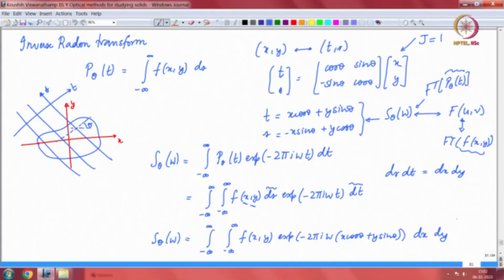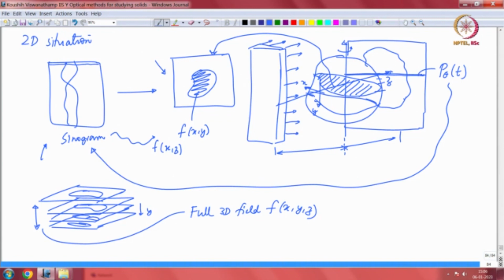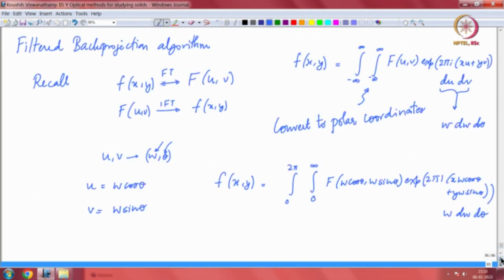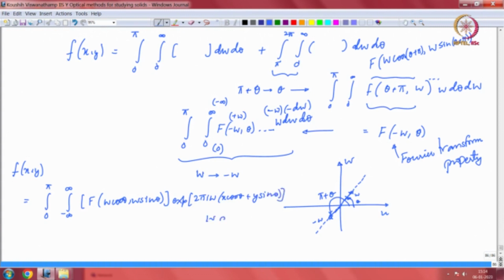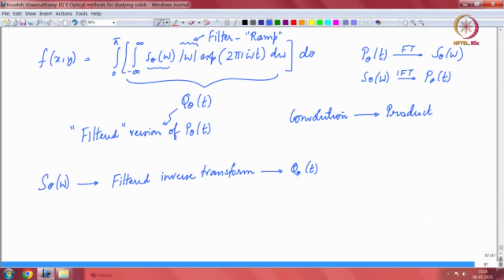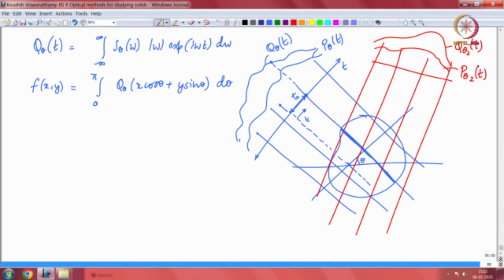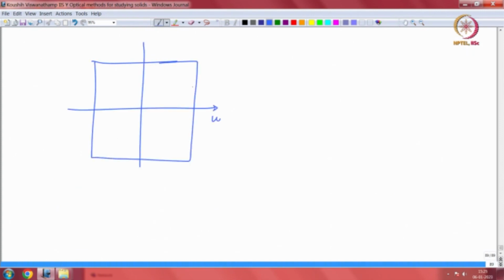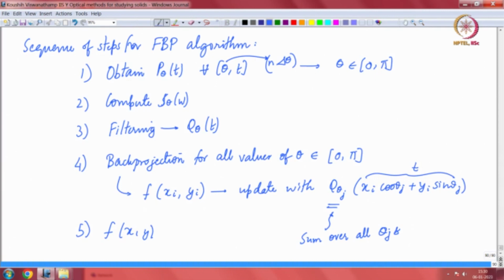Lec 42: The inverse problem: From Radon transform to 2D cross-section